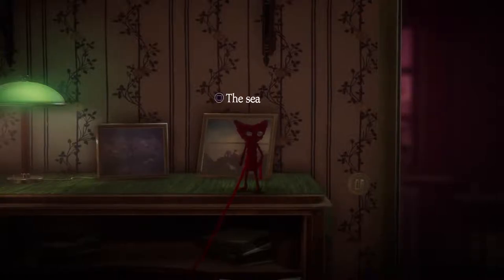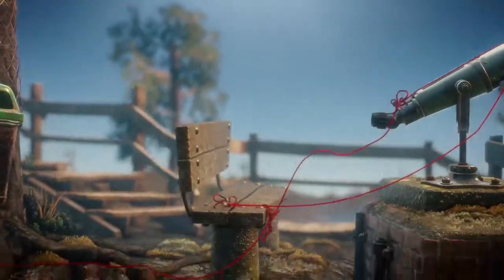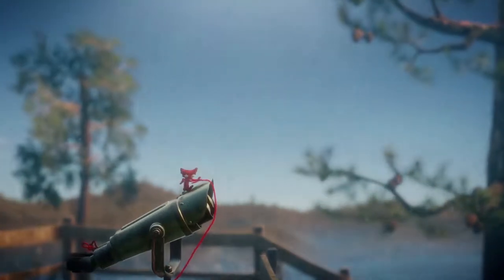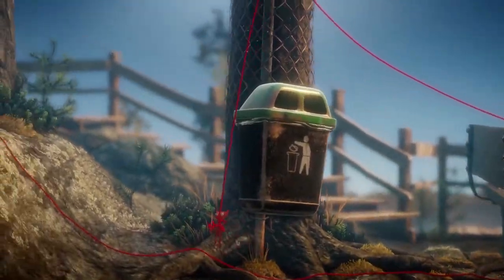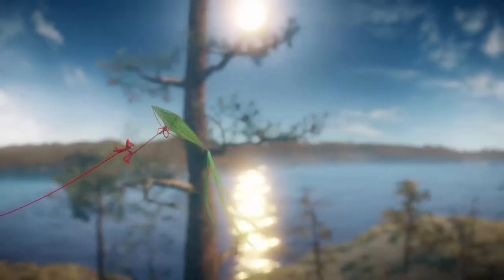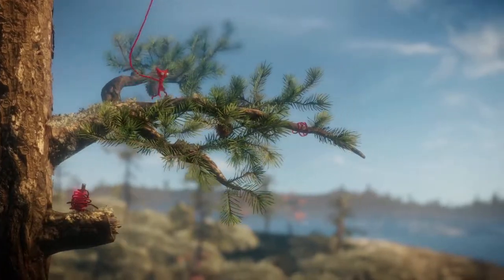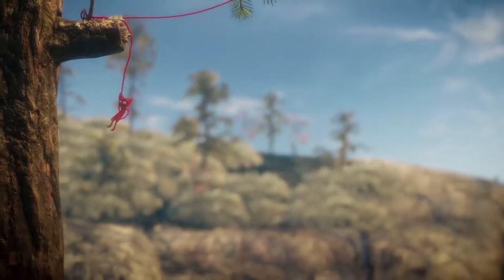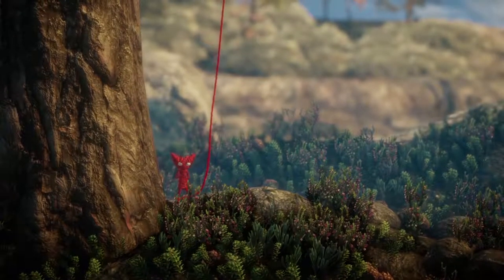Unravel w/ Derek - Ep. 4 - The Sea and the Kite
Four episodes in and Derek found the second level.

Upload Schedule:

Stream Highlights: Monday-Saturday

The Kool-Twin09: Tuesday/Thursday
Therealwhensley: Monday/Friday
Pimagora: Saturday/Wednesday

Art Design: Berchina - IG: @berchina